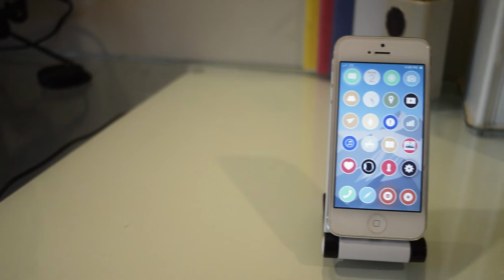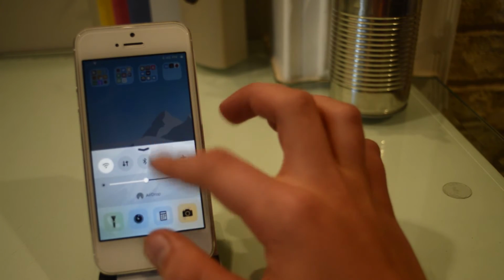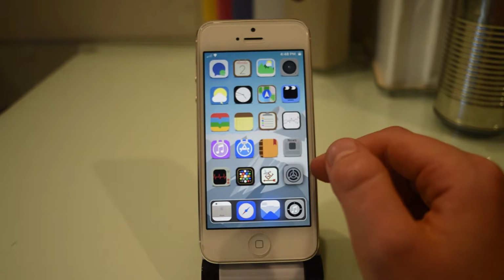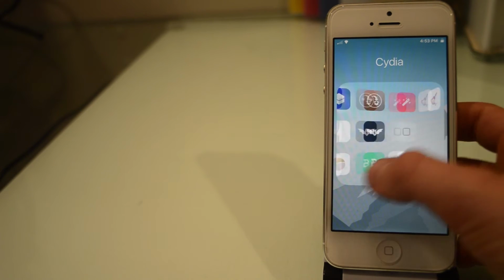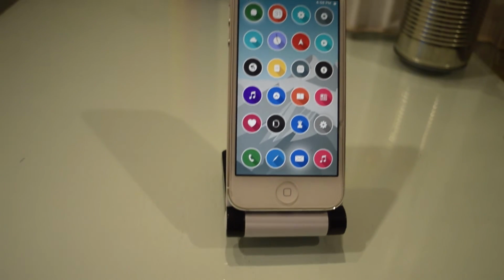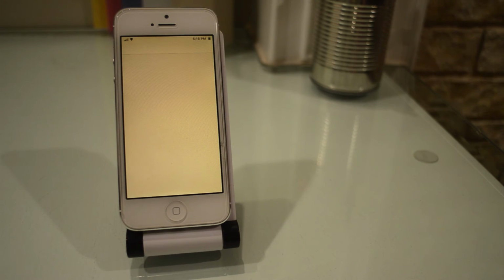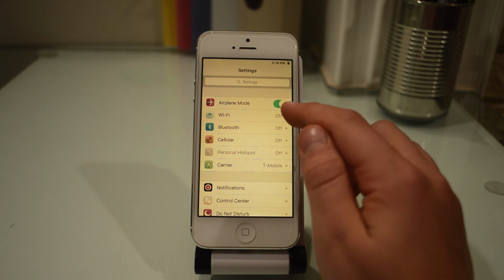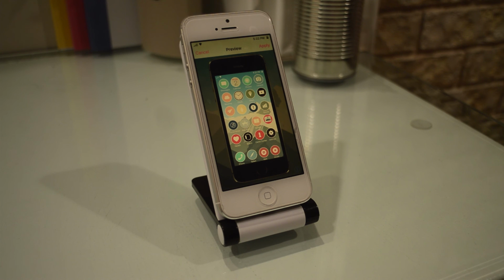TOP 10 BEST Themes for iOS 9 - 9.0.2 PanGu Jailbreak - WinterBoard/Anemone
This video showcases some of my favorite themes to use with iOS 9 and the PanGu jailbreak. We are on our way to 100 subscribers, and without you guys, this wouldn't be possible!

LINKS
(NOTHING TO SEE HERE) :P

PERISCOPE @nkomarn